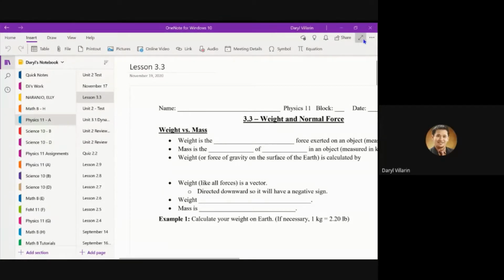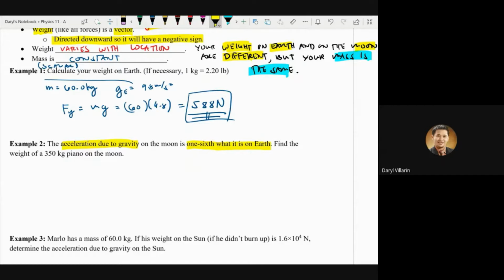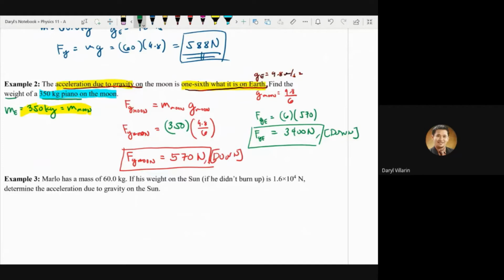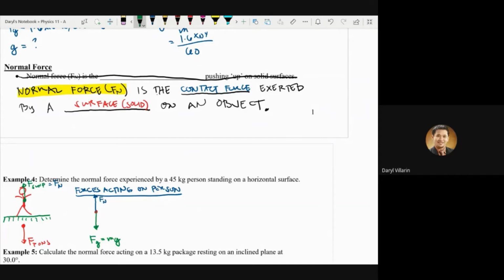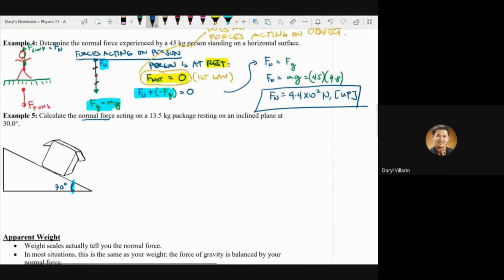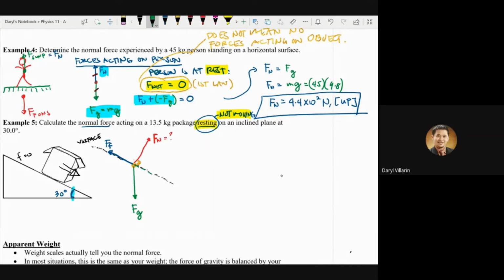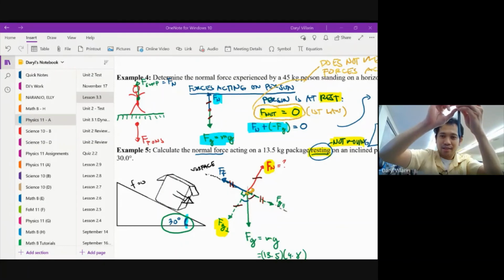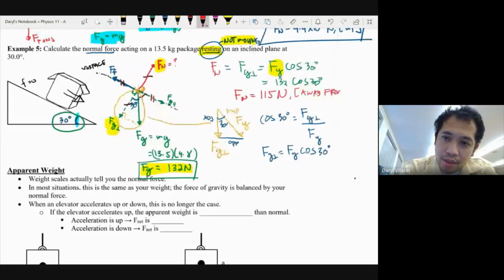Lesson 3.3 - Part 1: Weight and Normal Force